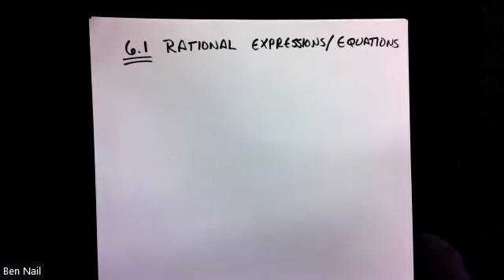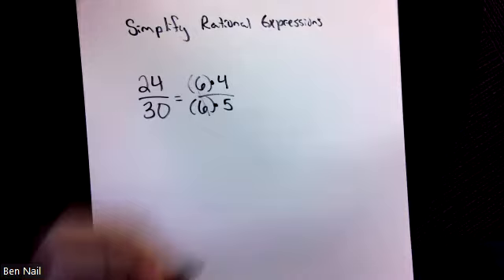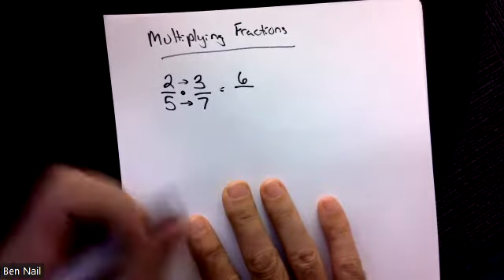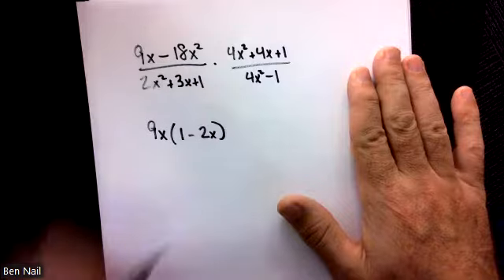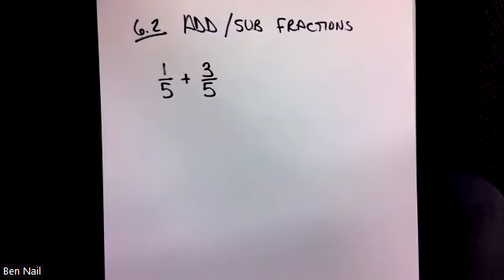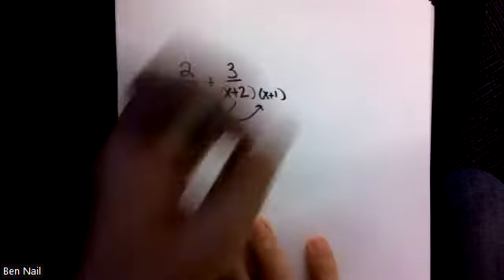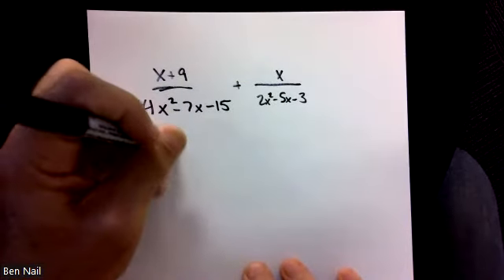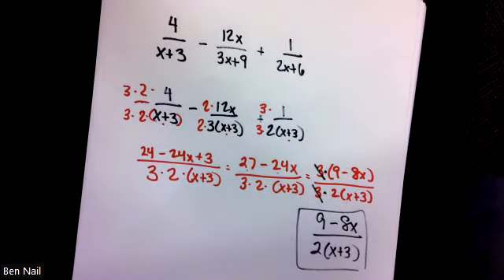OTC MTH 110 6.1 and 6.2